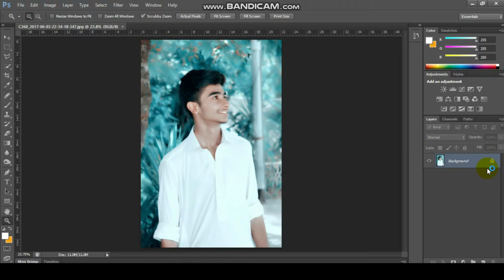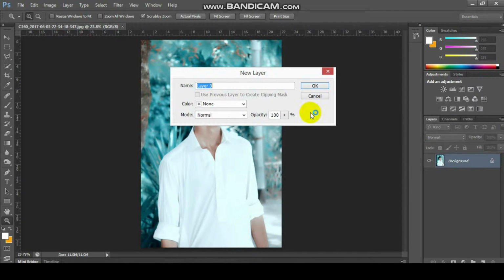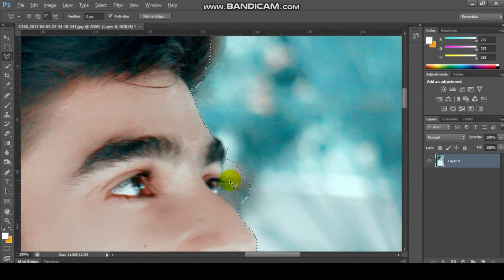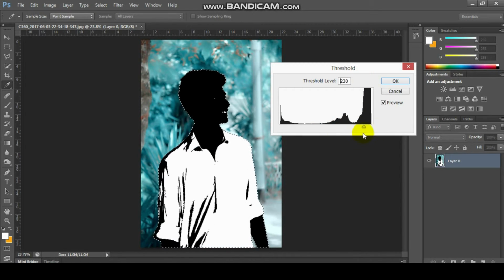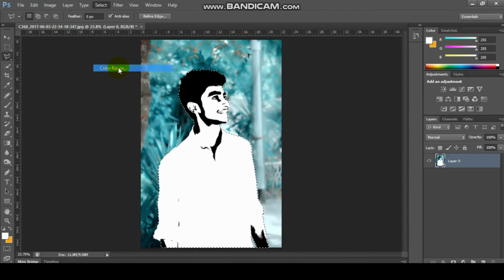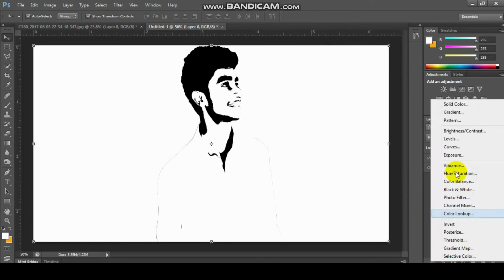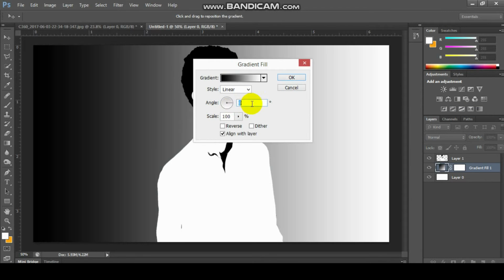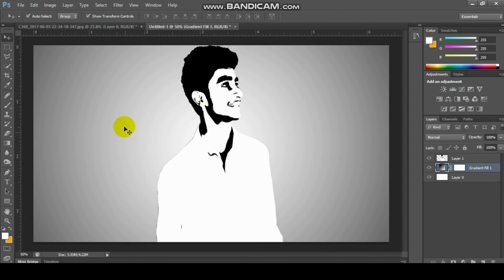Threshold Effect | Photoshop CC Tutorial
Hello guys today I came up with my new tutorial "How to create threshold effect in photoshop". It's very simple and easy method create threshold effect. I this tutorial have helped you then give it thumbs up. :)